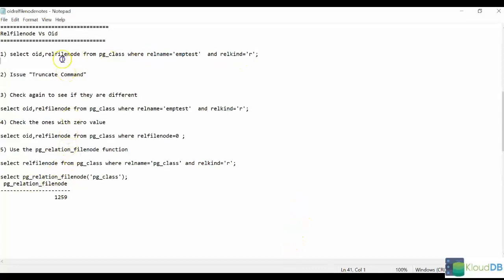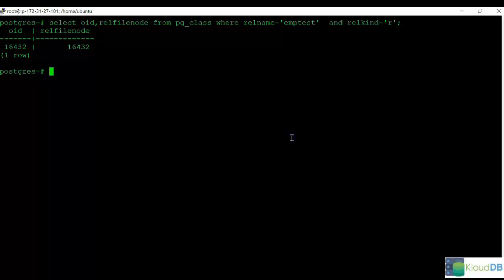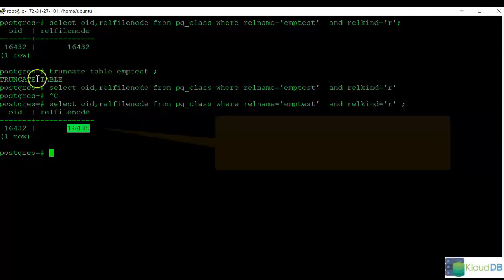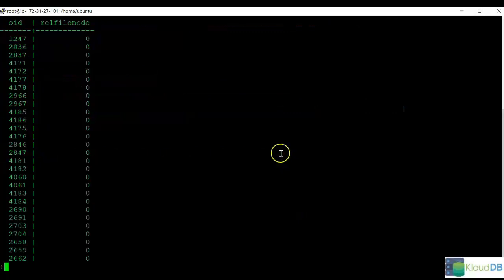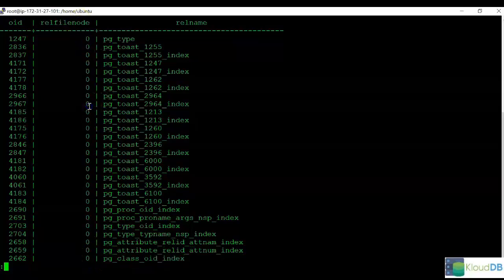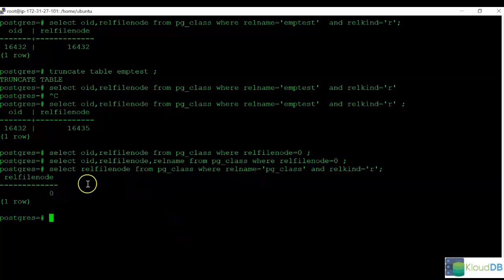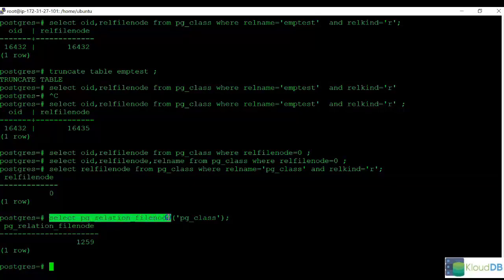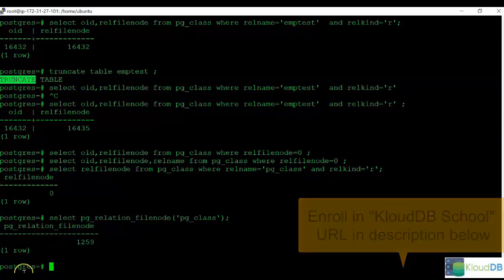Relfilenode Vs OID - Can they be different ?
Relfilenode can be zero at times in pg_class
Relfilenode and OID - When they are different ?